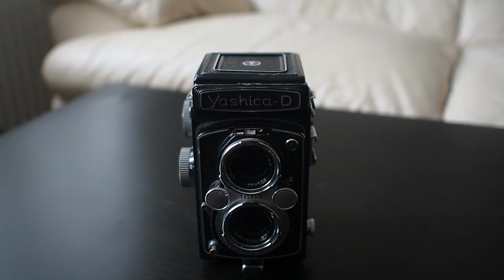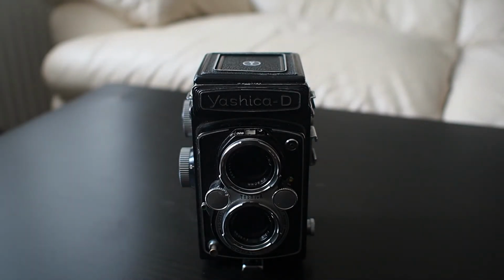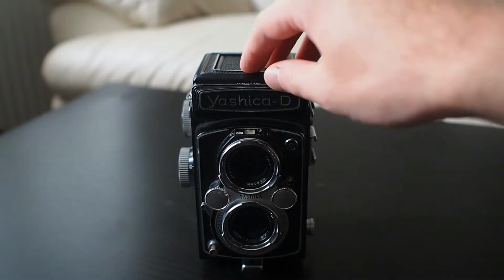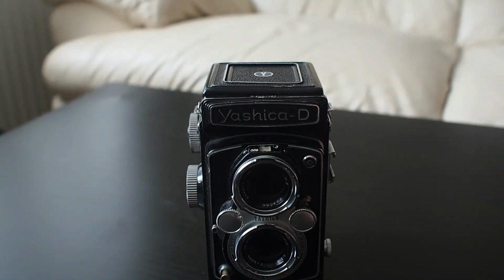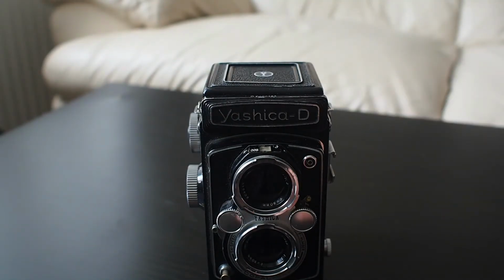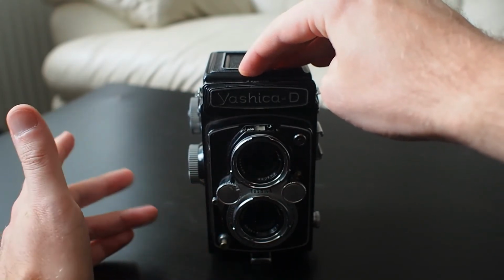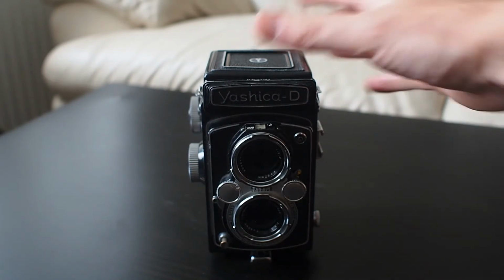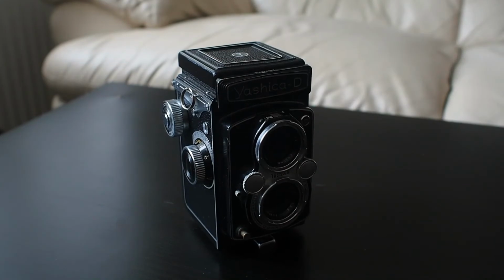Talky Talky About My Yashica D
Yes it's a talky video of me talking.
What about you say?
Why I am talking about my Yashica D TLR, the camera I like to make lots of lovely photographs on.

If you enjoy poor production values and a cock up when trying to edit together then have a watch of this.

For other photography and stuff check me out on the socials or my website.